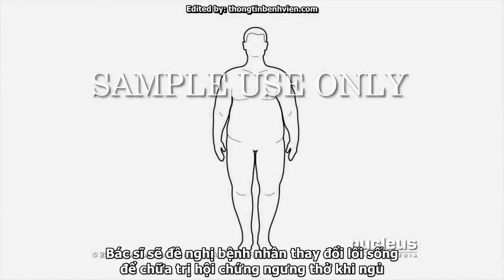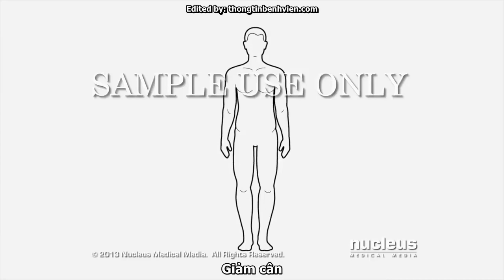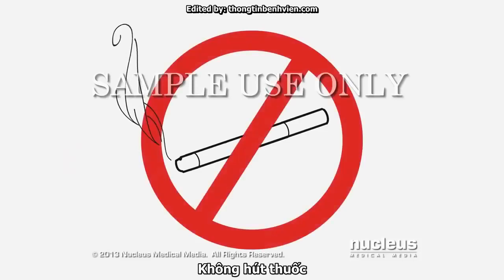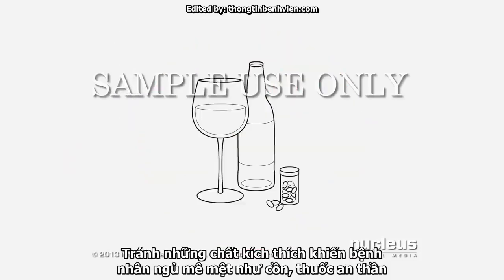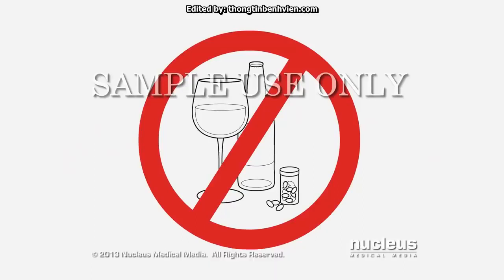NGƯNG THỞ KHI NGỦ